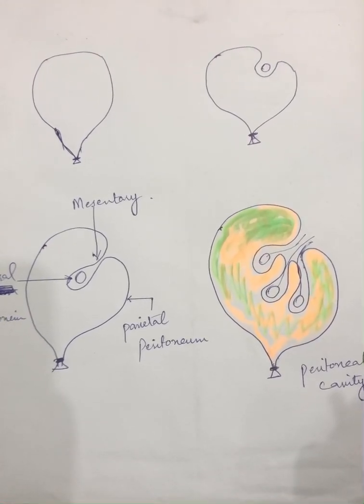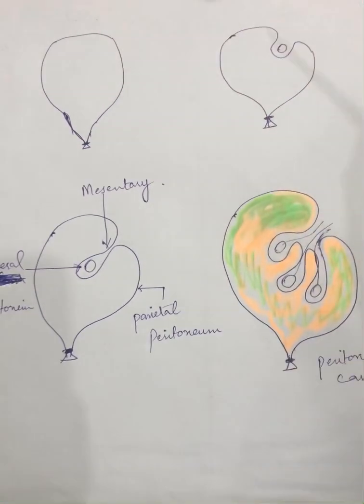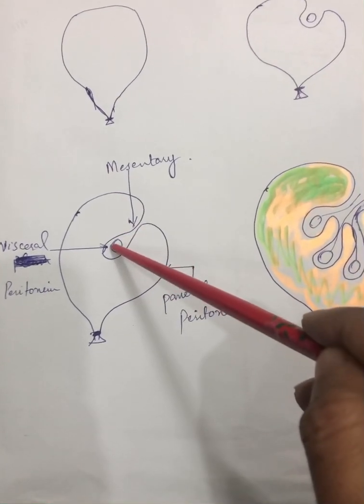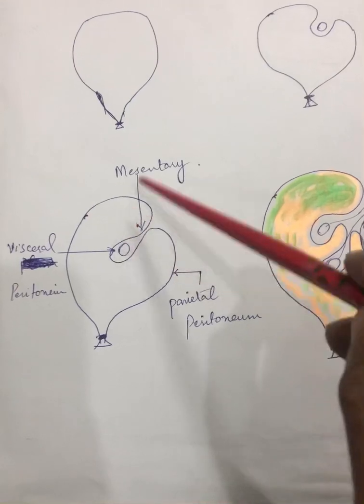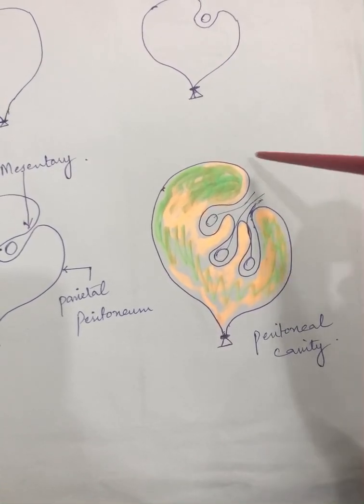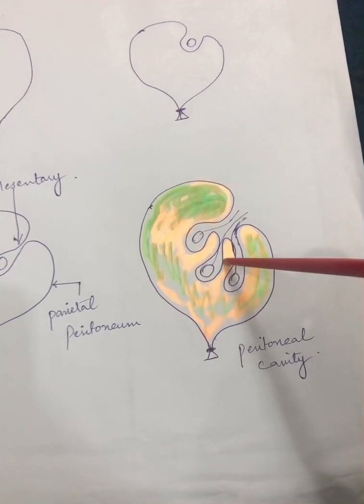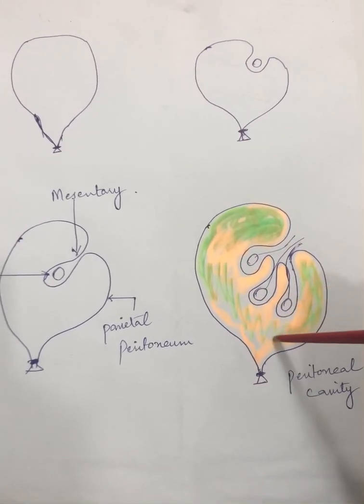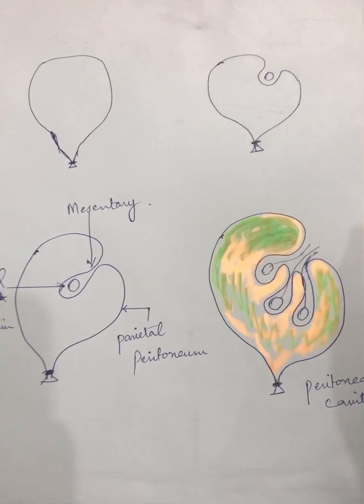Concept of Peritonium